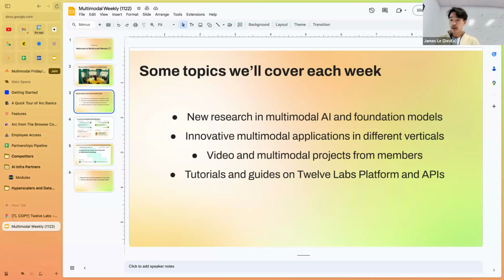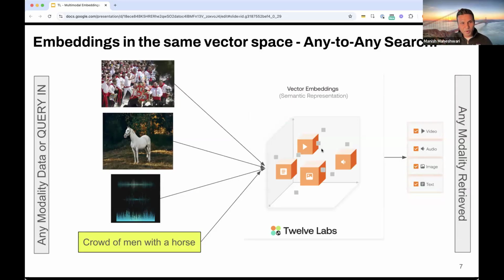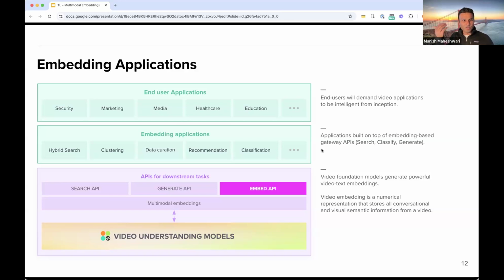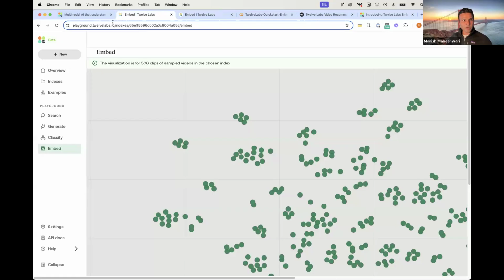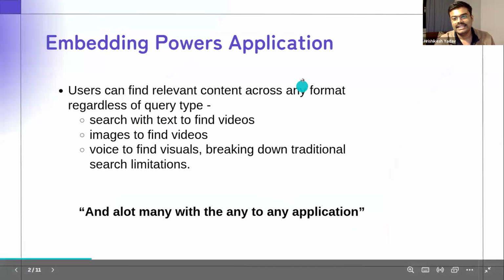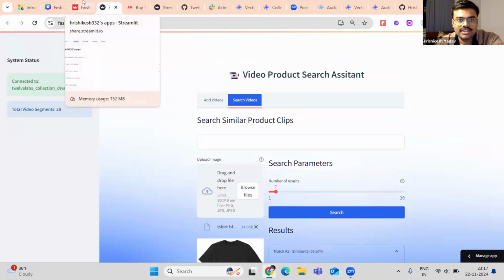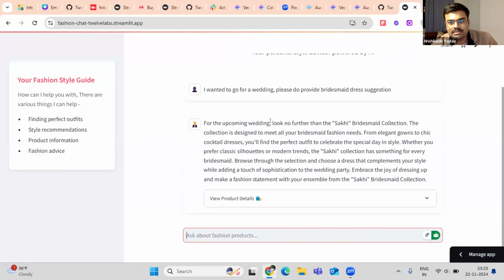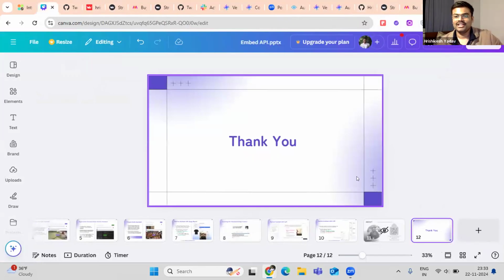A Deep Dive into Twelve Labs Embed API for Multimodal Embeddings | Multimodal Weekly 66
​​​​In the 66th session of Multimodal Weekly, we had Manish Maheshwari and Hrishikesh Yadav from Twelve Labs to give a masterclass on the newly released Embed API product.

Timestamps:
00:07 Introduction
03:20 Manish starts
04:35 What are embeddings?
05:56 Video embeddings
07:20 Multimodal embeddings
08:30 Embeddings in the same vector space - Any-to-Any search
10:38 Embeddings using Twelve Labs model with Marengo-2.6
11:30 Twelve Labs Platform
13:28 Twelve Labs Embed API technical details
14:05 Embedding applications
18:15 Difference between Twelve Labs and other commercial or open-source models
19:58 Embed API workflow
21:00 Demo of Embed API calls
25:08 Demo of Embed API on Twelve Labs Playground
33:15 Hrishikesh starts
33:25 Embedding powers application
34:08 Why empowering product with multimodal
34:24 Surveillance analysis assistant
35:28 Organization documentation archive assistant
36:40 Museum guide assistant
37:45 Fashion assistant with image search
39:30 Demo of Twelve Labs fashion assistant
42:00 Explore the video embedding creation
47:38 Demo of fashion chat assistant with an LLM
52:05 Explore the fashion chat assistant code
58:10 Conclusion

Join the Multimodal Minds community to receive an invite for future webinars